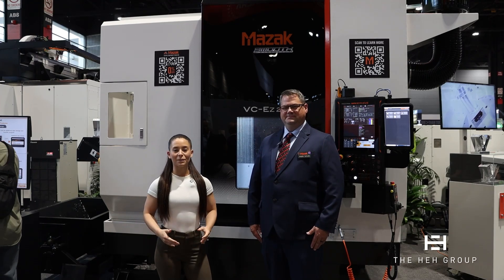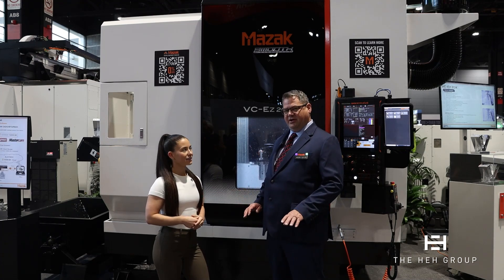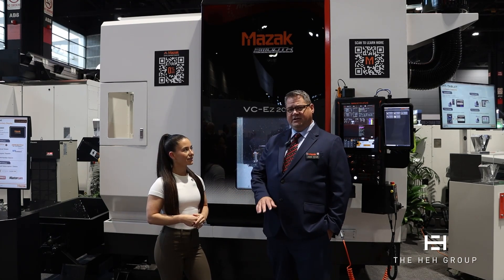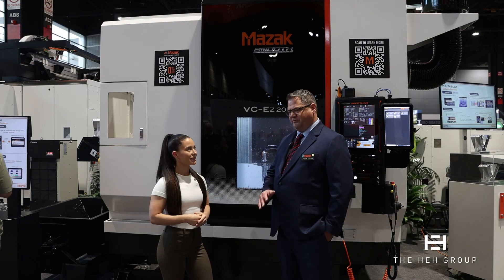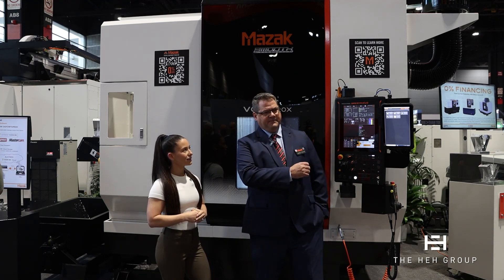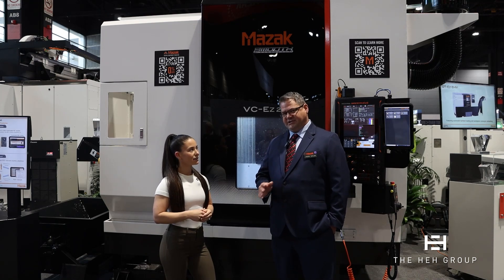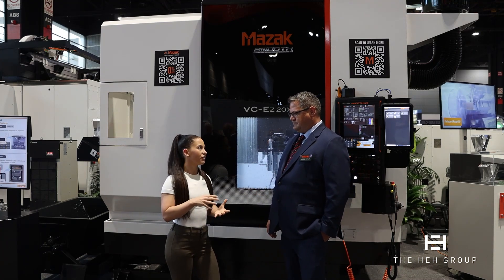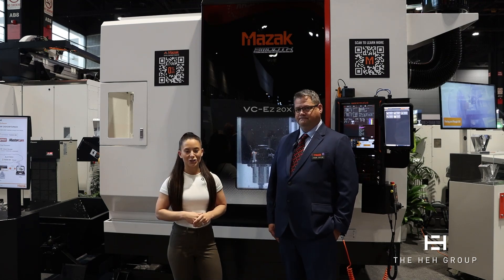Mazak introduces the new VC-EZ 20X 5-axis machine | IMTS 2024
Jason Taylor introduces Mazak’s VC-EZ 20X, a great job shop 5-axis machine that features a 20,000 RPM spindle and very price competitive. (0%finance deals offering now!)

⁉️QUESTIONS – Leave them in the comments and we’ll try and get back to you as soon as possible!

In this interview, Jason Taylor introduces Mazak’s VC-EZ 20X, a full 5-axis machine built in Florence, Kentucky. This machine is great for shops who are looking to enter the 5-axis market and want to reduce the number of operations it takes to complete one part. The control on the machine comes standard with BOTH conversational and EIA programming and with every purchase you will receive 3 years of free training.

🚨HUGE DEALS: As of September 18th, 2024Mazak is running 0% finance on VC-EZ machines. Reach out to your territory manager today to take advantage of this offer.